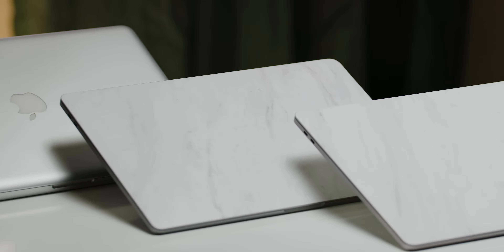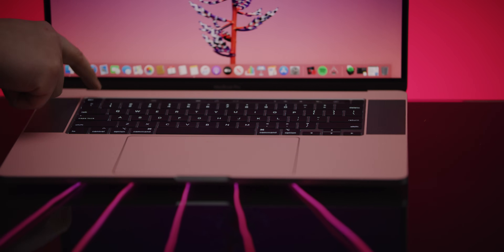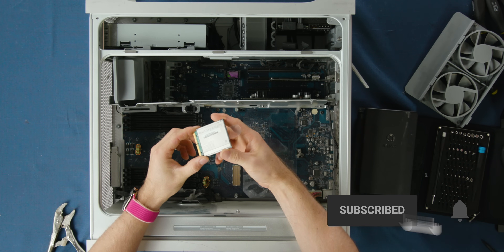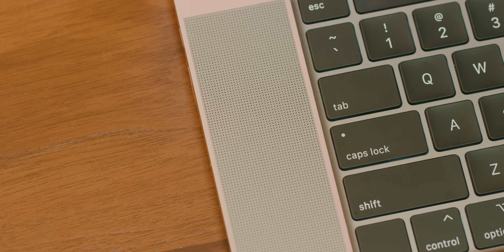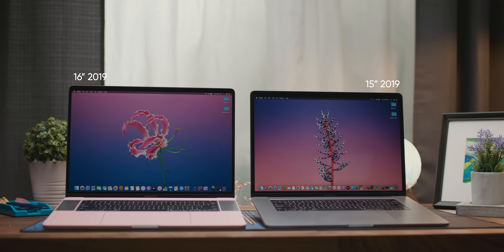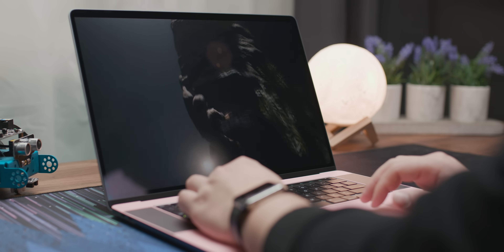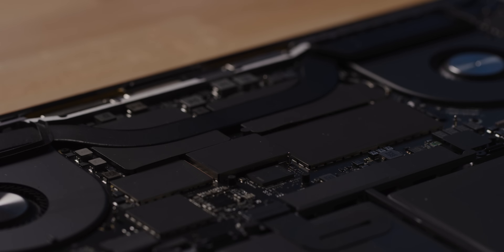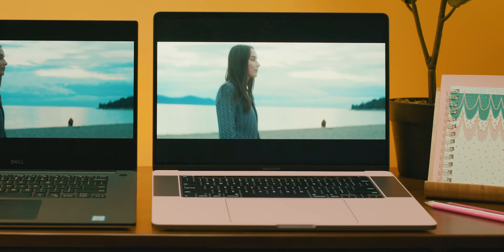Even I Can’t Hate the 16” Macbook Pro 2019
Buy the Teamgroup T-Force Delta MAX SSD
On Amazon (Paid Link)

Apple’s new 16” MacBook Pro is a refreshing change of pace with its revised keyboard and standard 16GB of memory. Has Apple finally listened to the criticism they’ve taken for many years now?

On Amazon

Buy a Dell XPS 15:
On Amazon